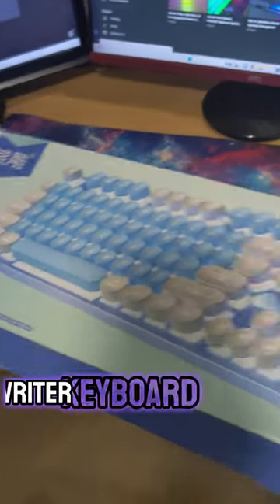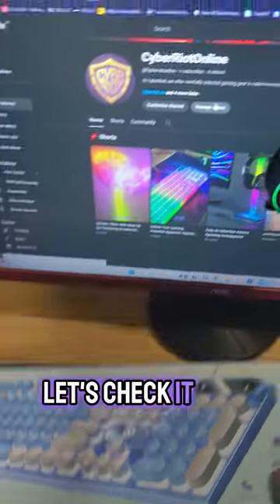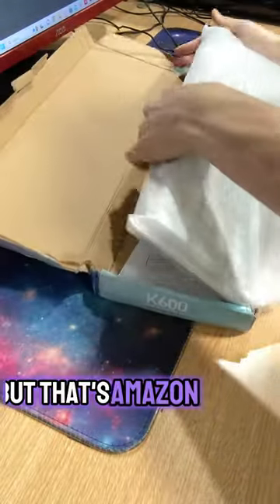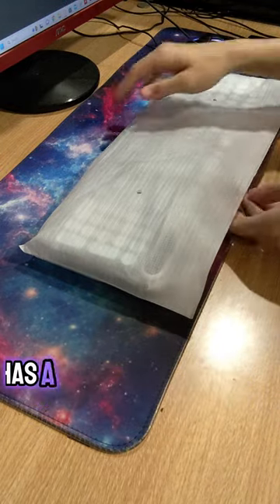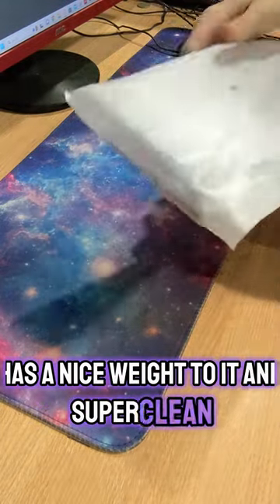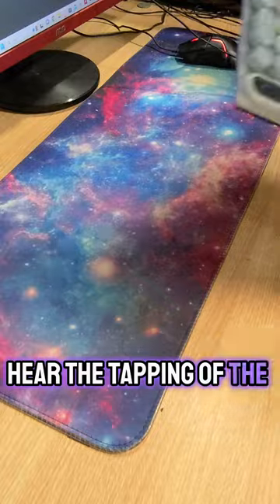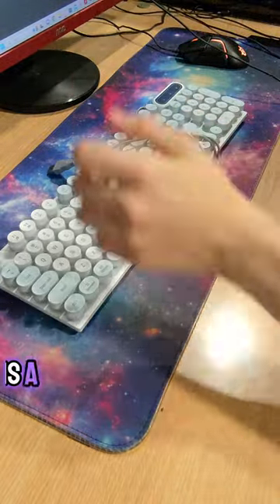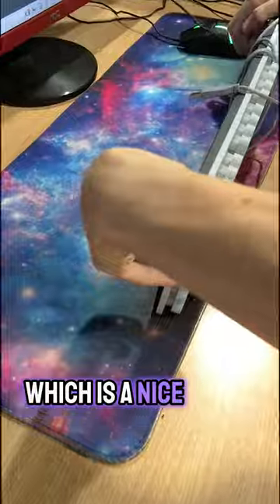"Game On, Old School: Get Cozy with the Typewriter Keyboard Vibe#shorts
Dive into the laid-back gaming vibes with our Typewriter Keyboard! 🎮🖋️ Join us as we explore the perfect blend of vintage aesthetics and modern gaming functionality. Unleash your inner gamer in style, with the satisfying clickety-clack of keys reminiscent of classic typewriters. Whether you're into casual gaming or a retro enthusiast, this keyboard is your passport to a unique and cozy gaming experience.